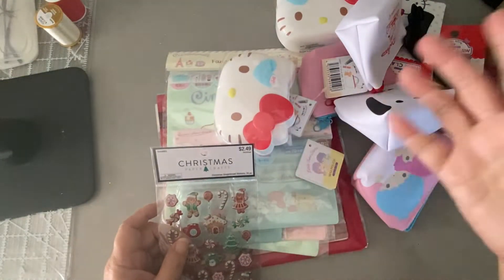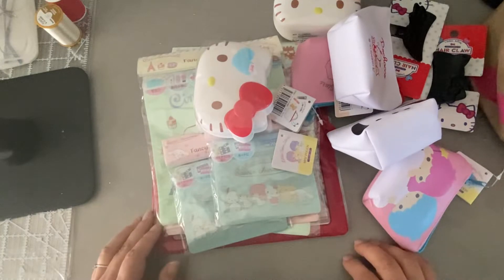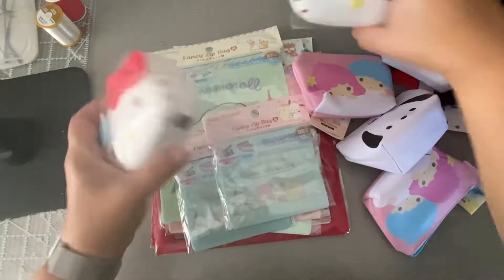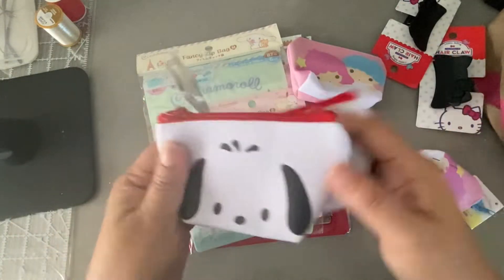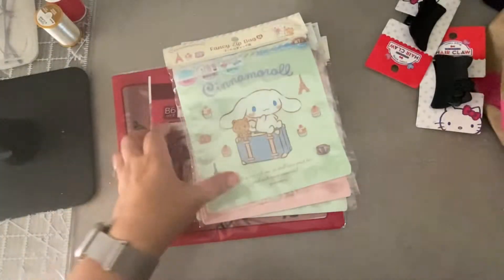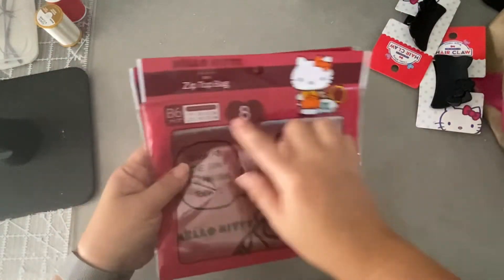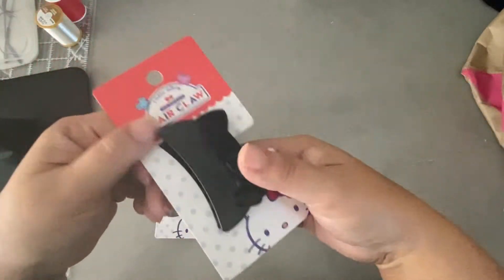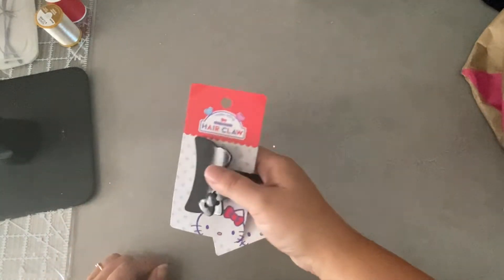Sanrio Haul From LA Daiso